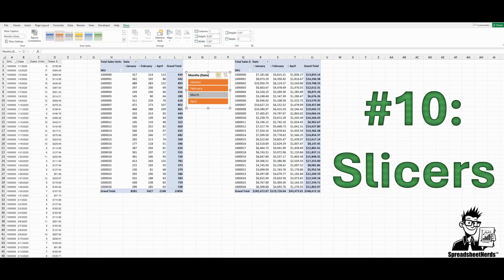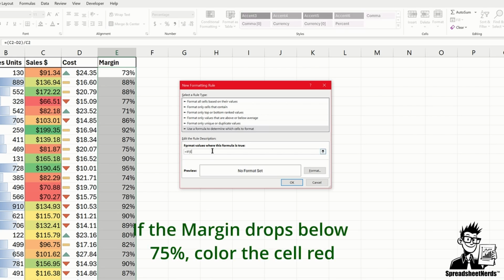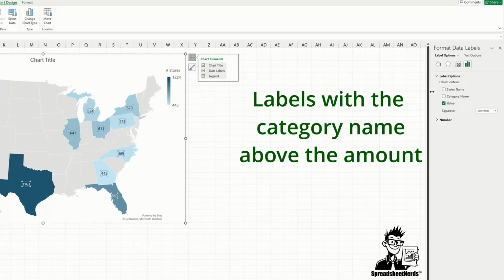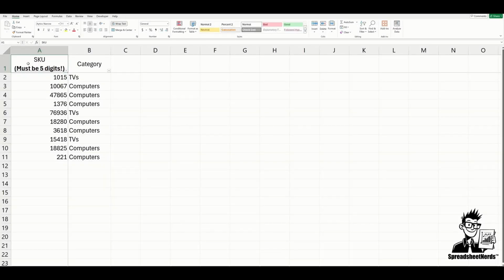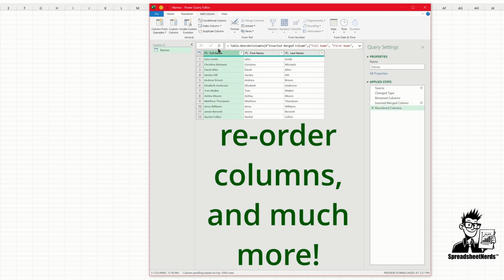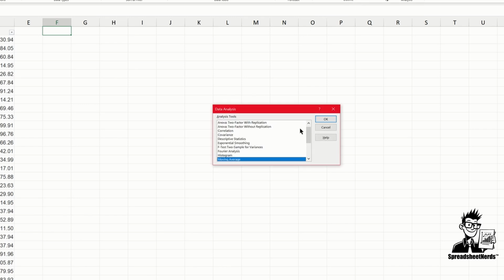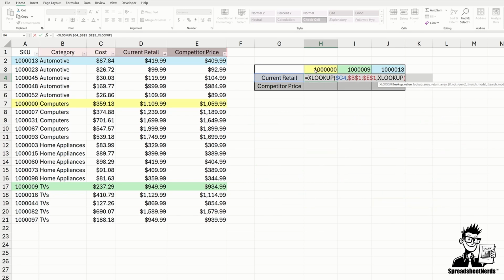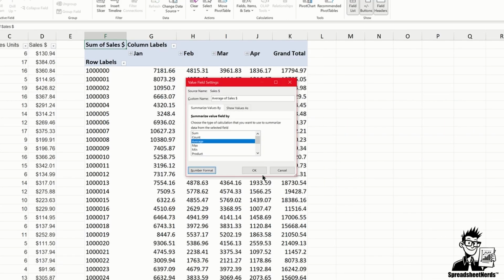Top 10 Helpful Microsoft Excel Tips & Tricks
If this was helpful or new information for you, follow us @SpreadsheetNerds for even more tips and tricks in the future! Repost to help others in your network with their spreadsheet problems!

Let our team of nerds help you solve your next business spreadsheet or data issue! Get in touch today for a free consultation to see how we can save you time with custom solutions.